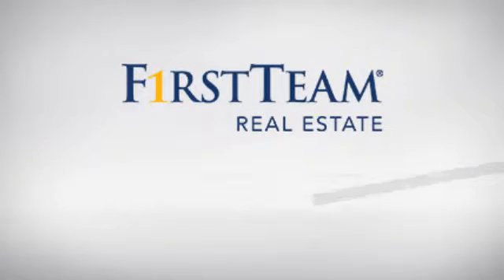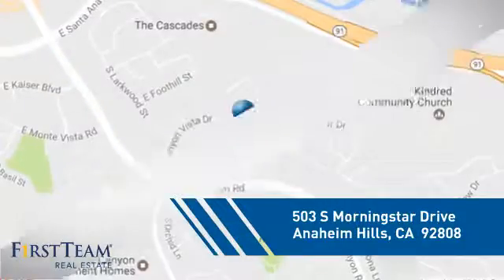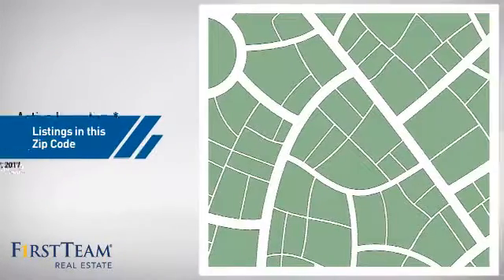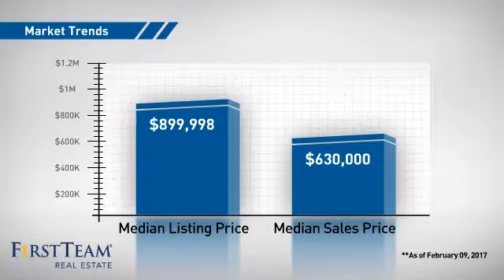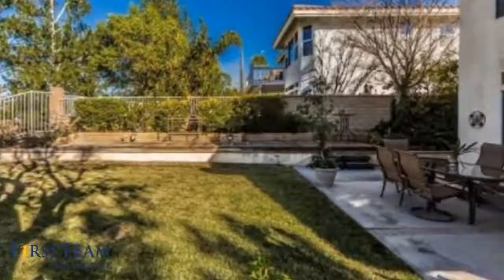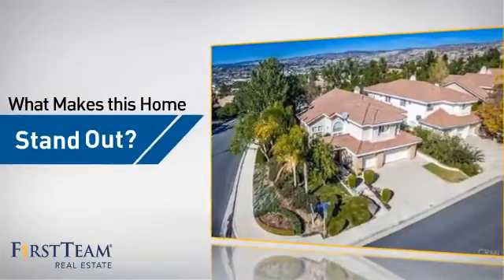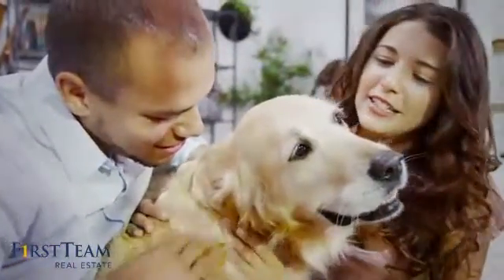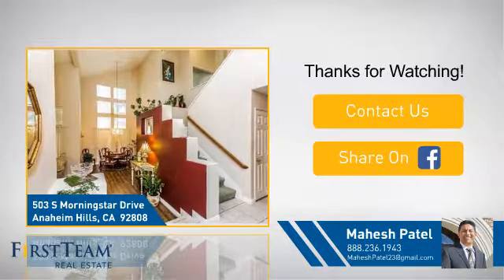503 S Morningstar Drive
Located in Anaheim Hills Ca , this homes offers many upgrades including the kitchen with granite counters, custom cabinets, stainless steel sink and appliances including a 5 burner stove, and walk in pantry, bar lamps, recessed lighting and center island. The location of this home is in the  Sycamore Canyon Neighborhood and has a large 9000 sq ft lot, that offer a large yard with a water fountain, side deck, trees and views. Features of this home also include a water filter. newer air conditioning and heating, newer paint, an inviting front entry, Hardwood floors, Powder room  and laundry room. The home is priced to sell. Is is very adorable home.